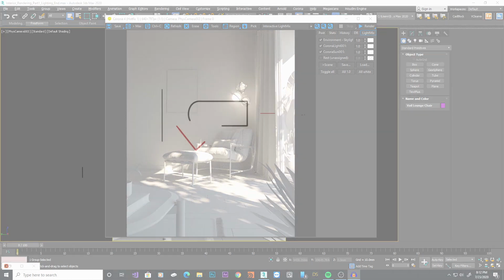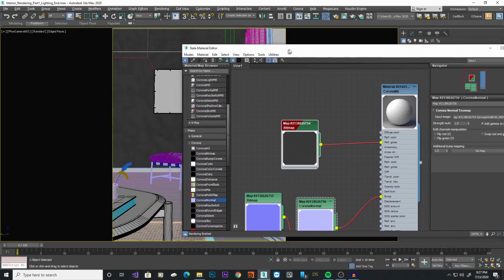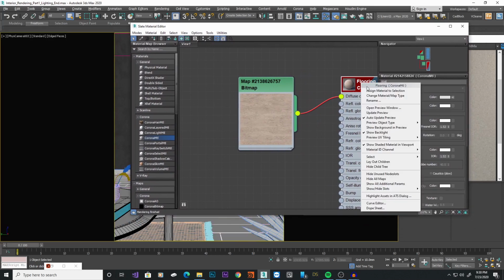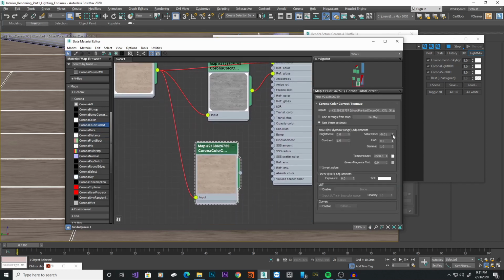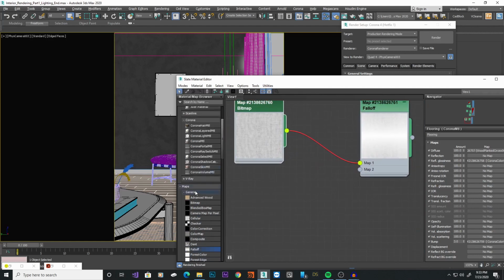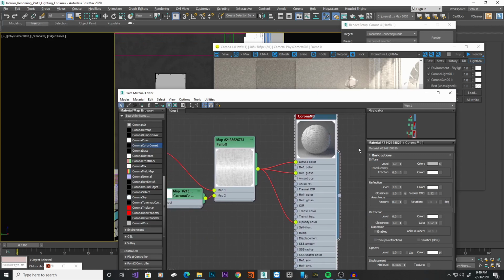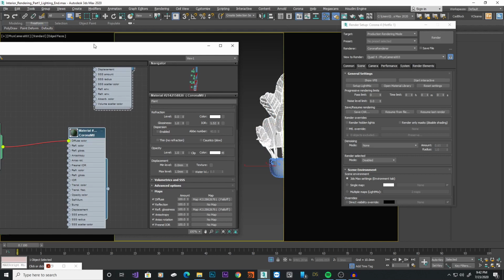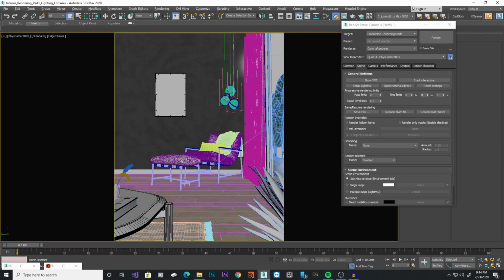3ds Max Tutorial : How to create a realistic render in 3ds max [Corona Renderer] Part 2: Materials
In this 3ds max tutorial I will show you how to make realistic render scene.
We will use Corona renderer to make our realistic render.
In this second part, you'll learn:
- How to create materials in corona
- Using Normal Maps
- Create realistic looking shaders